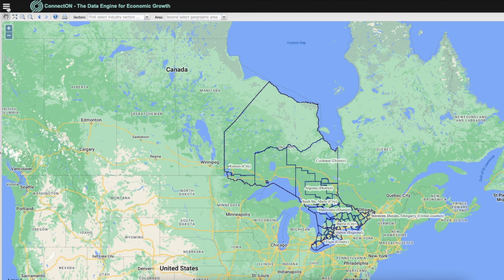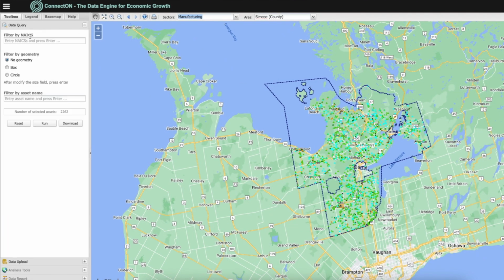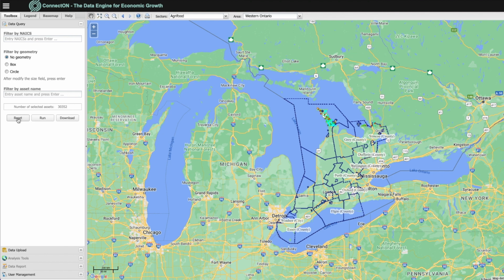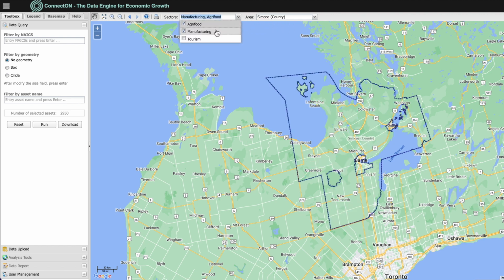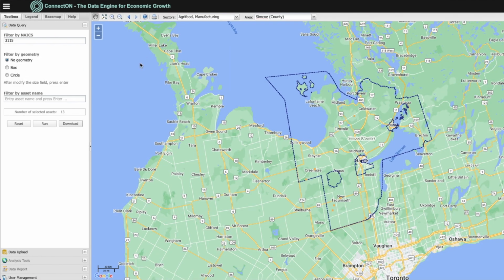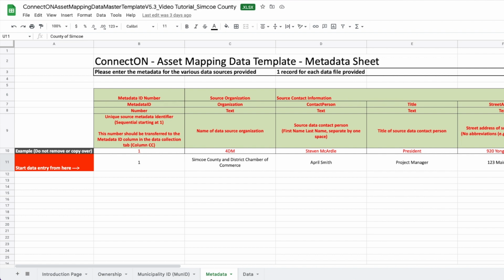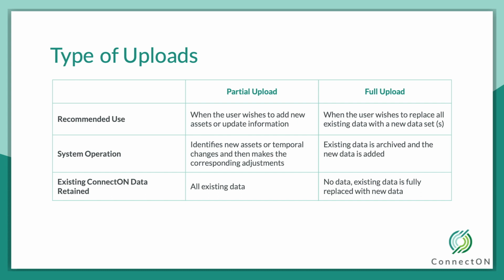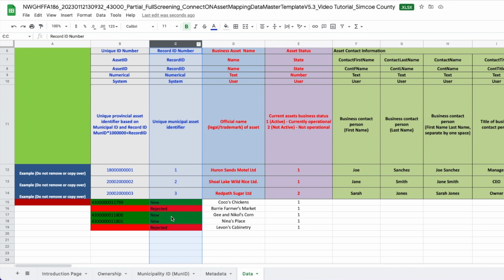ConnectON Tutorial: Navigating the Toolbox Part 2